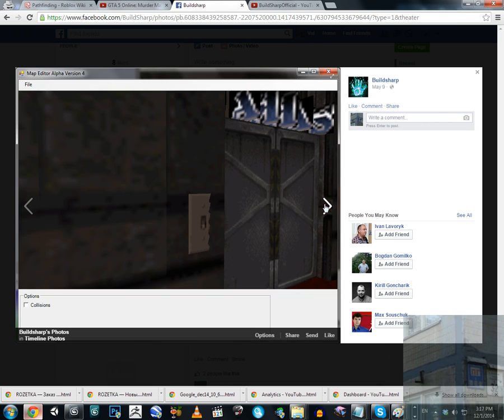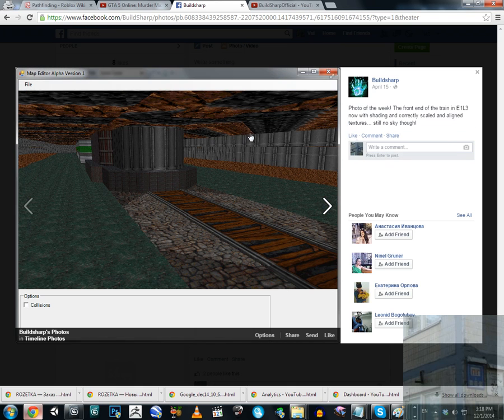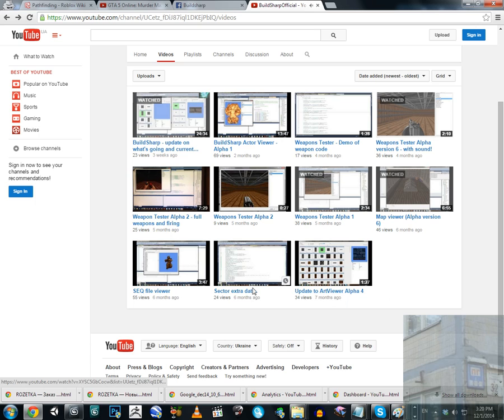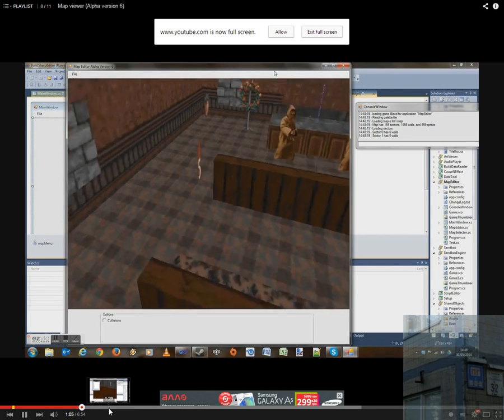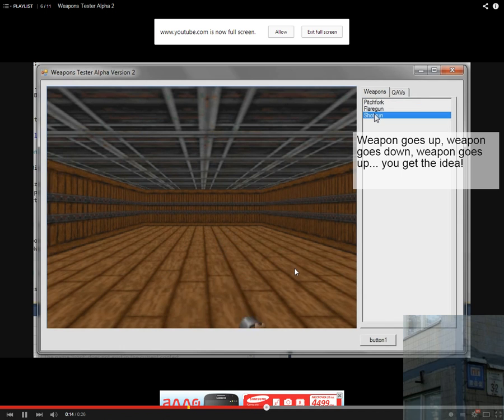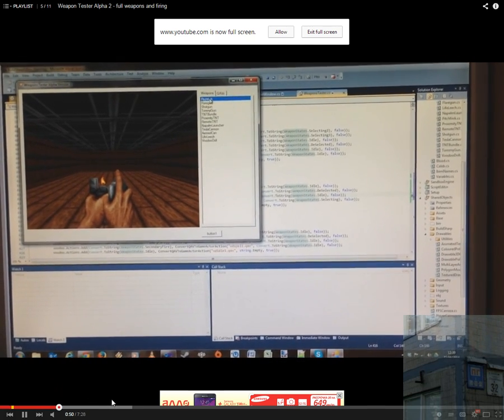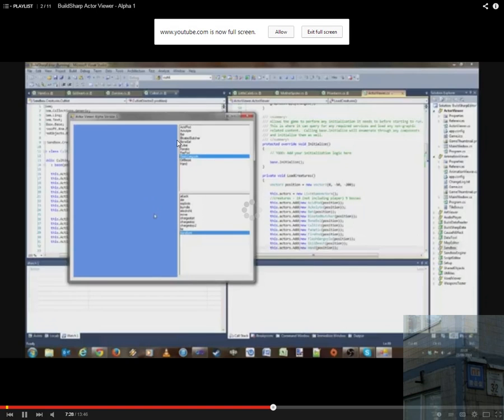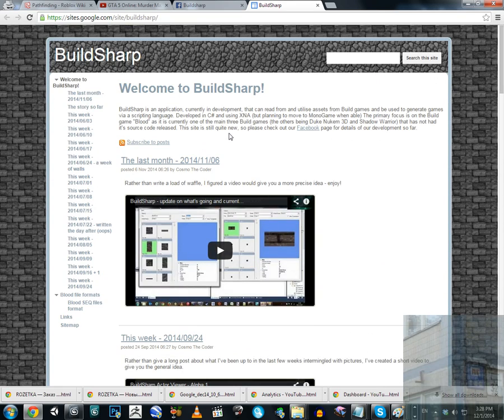Windows Port of Blood, the MS-DOS Game published in 1997 ?..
In this video I show you BuildSharp, that is promising to be the first port ever of Blood, MS-DOS Game published in 1997. ДЯКУЮ ЗА ПЕРЕГЛЯД!

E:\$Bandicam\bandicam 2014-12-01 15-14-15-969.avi